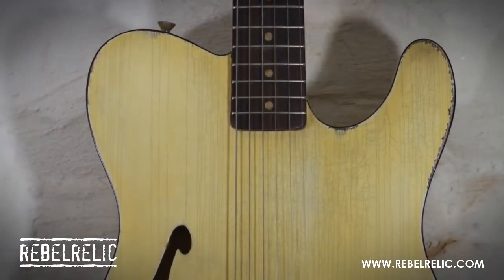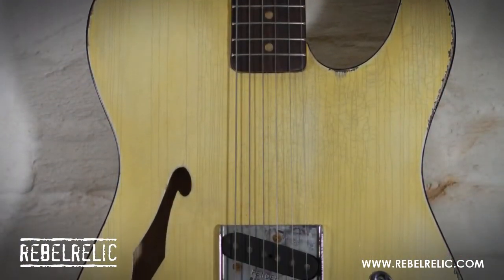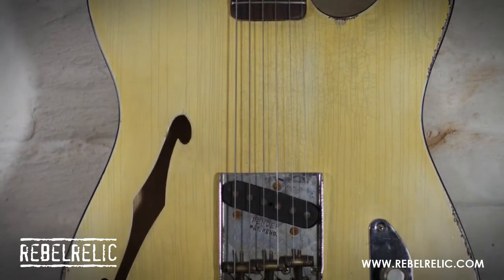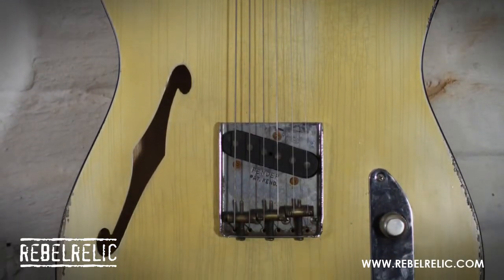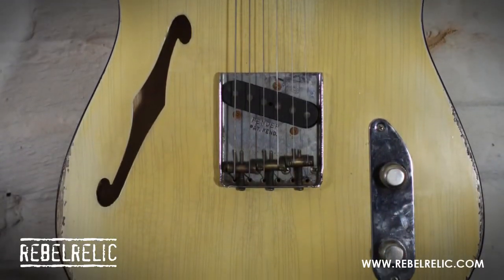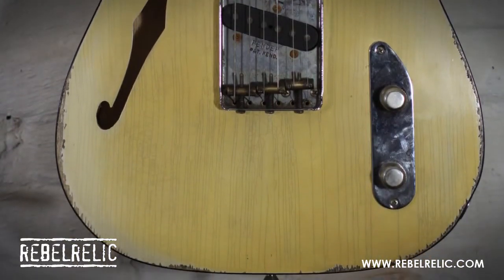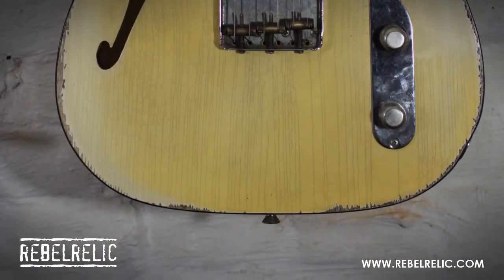Holy Thinline with Spruce Top and Back | REBELRELIC GUITAR SHOWCASE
REBELRELIC
Specializing in making Aged Relic Guitars and Fender Parts. We also carry lots of Vintage Gear.

Watch Erwin van Ligten Showcase the:

RebelRelic
Holy Thinline
with
Rebel Vintage Pickups.